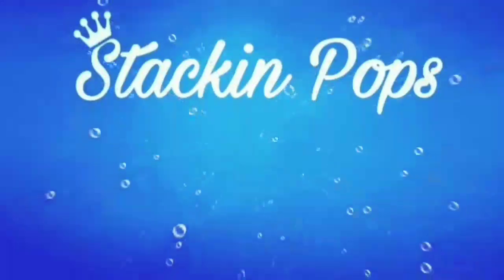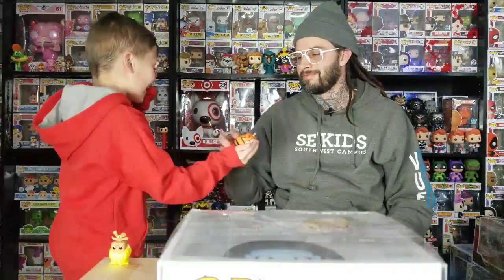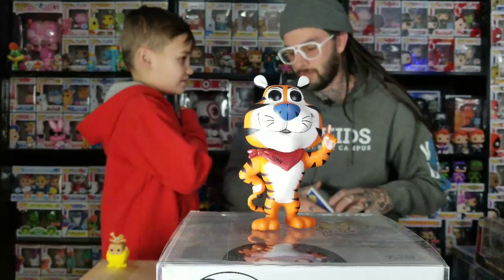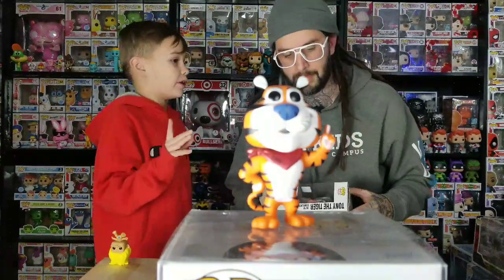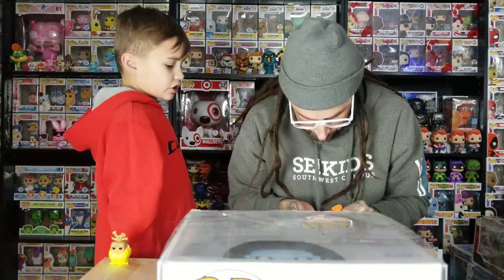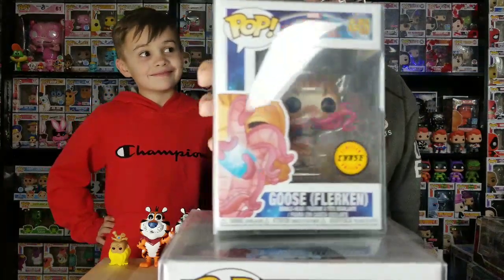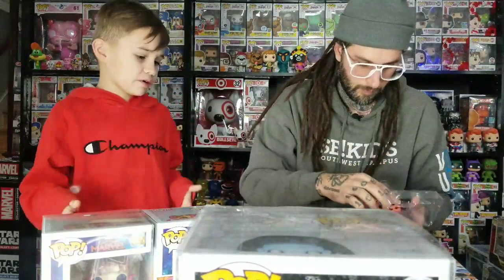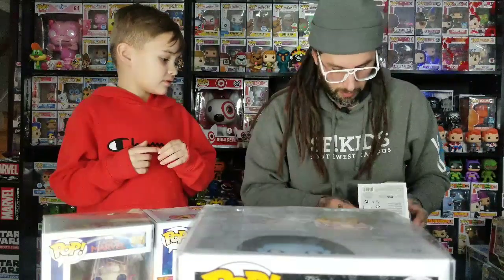Is this a fake Funko Pop?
We ordered this off Ebay, check it out and ket us know what you think